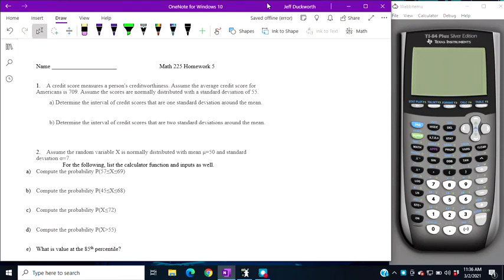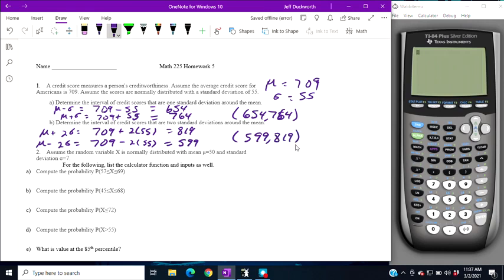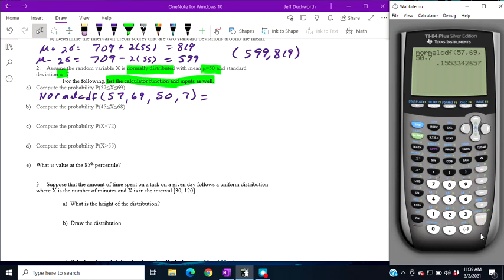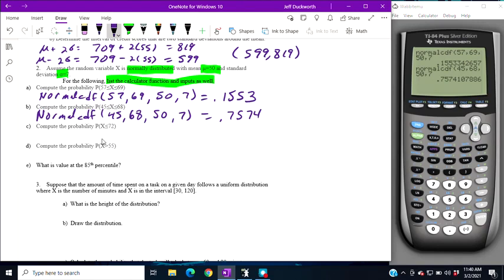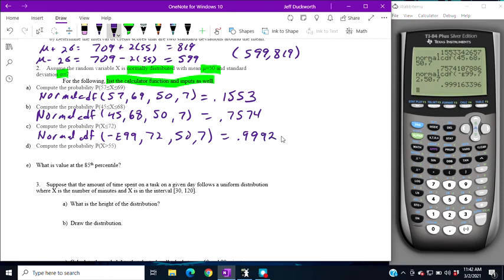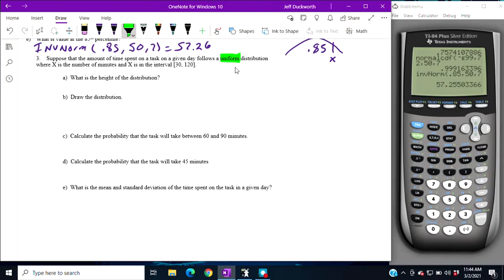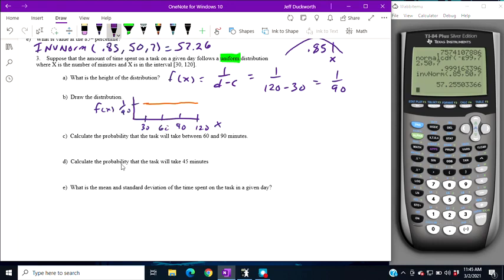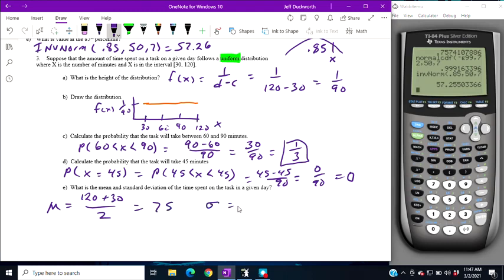Business Stats HW5 Video